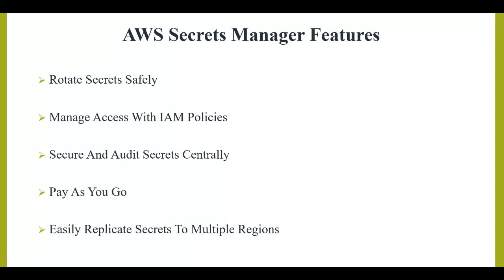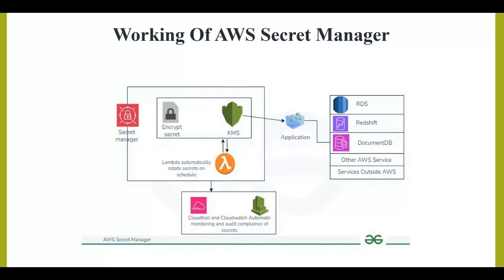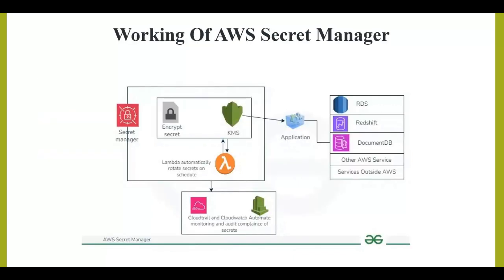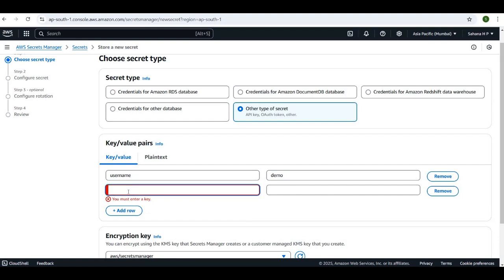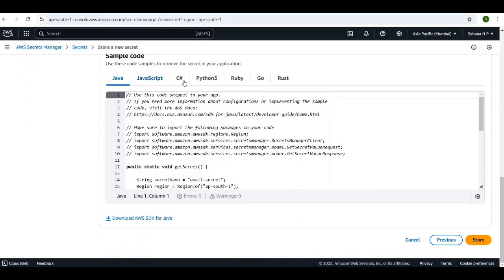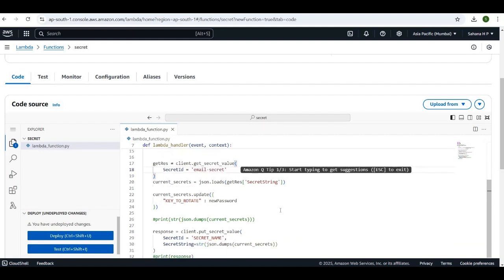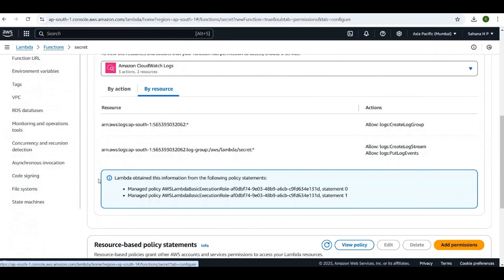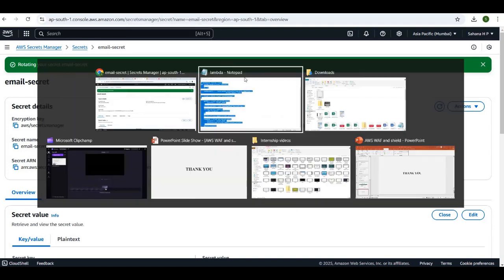AWS Secret Manager - If you are not using it, then you have left several Security Loopholes